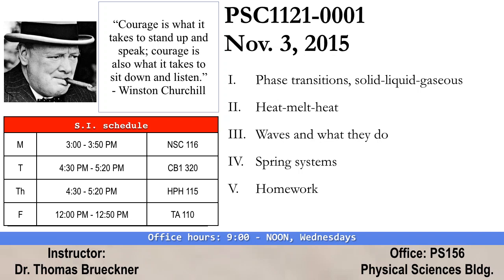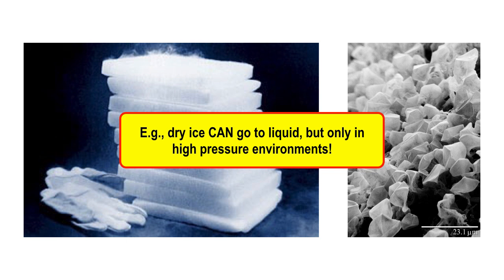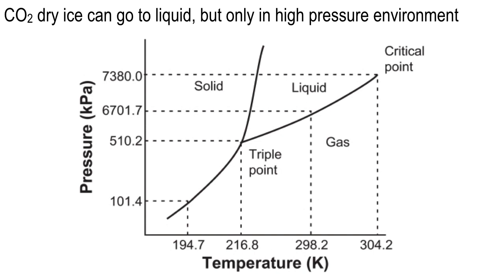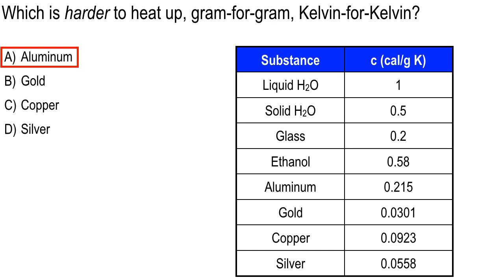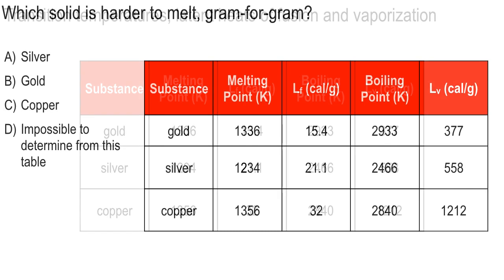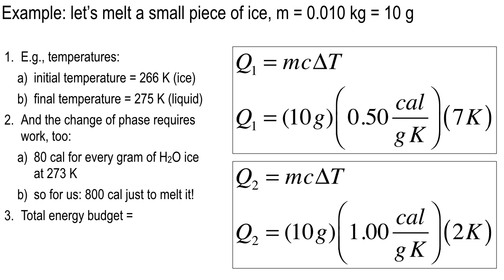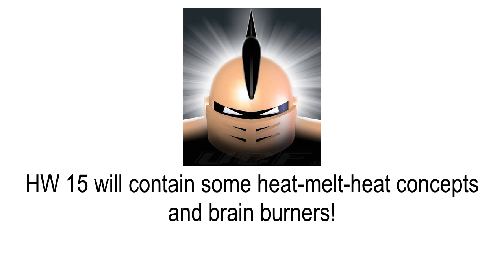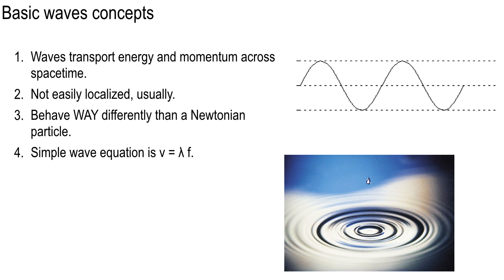Lecture 21, Nov. 3, 2015 morning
Heat-melt-heat; waves introduction